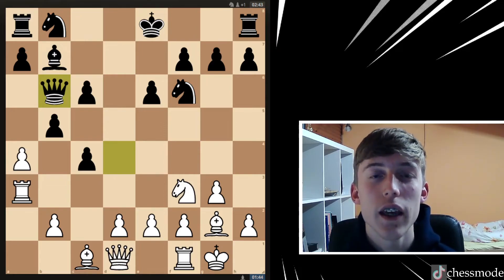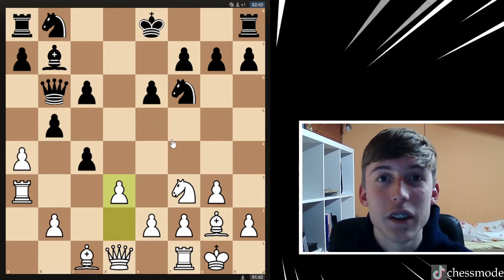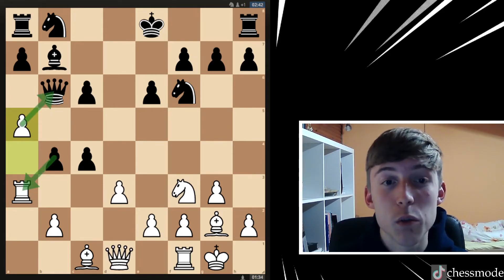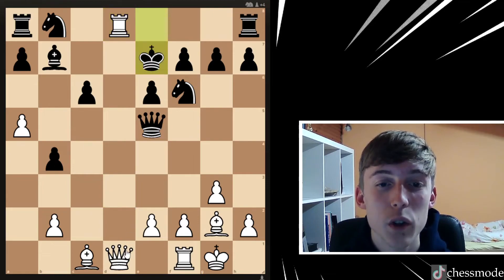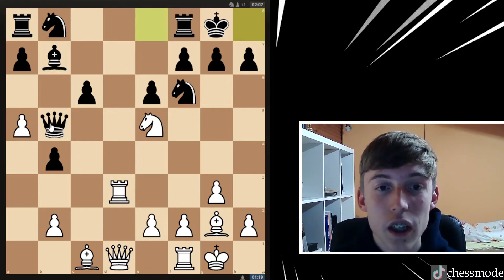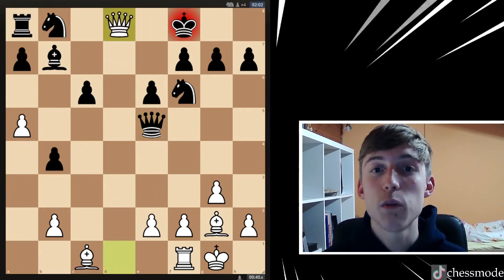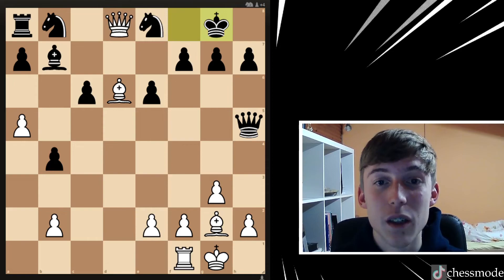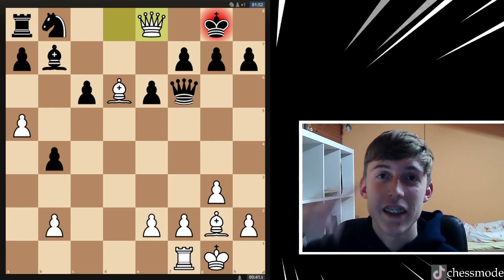Most DANGEROUS TRAP in Catalan! // Chess Analysis: Catalan Opening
initiative and Development in chess are crucial for developing some attack or just outplaying your opponent. Today I showed you what not to do with black in the Catalan opening and how to punish these mistakes as white. I analysed my blitz game, played some days ago, where i managed to outplay and attack my opponents king. I think you will get better at avoiding mistakes like this in chess after watching the video and that it will help you to also analyze your chess games better. I hope you enjoyed:  DON'T MAKE THIS MISTAKE! // Chess Analysis: Catalan Opening